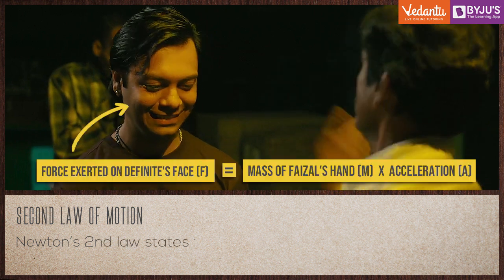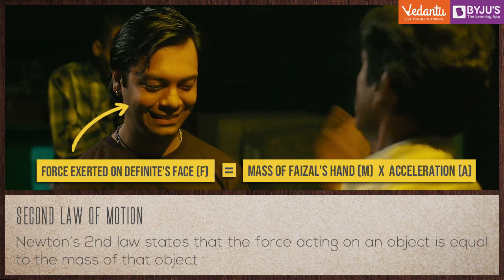Laws of Motion Ft. Wasseypur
Keep Learning ✌️

Use headphones for a better music experience.